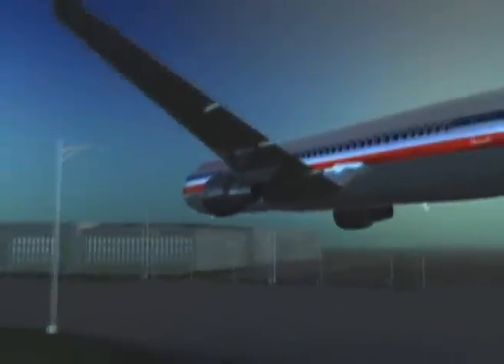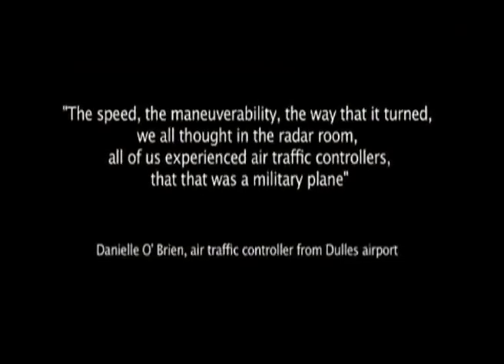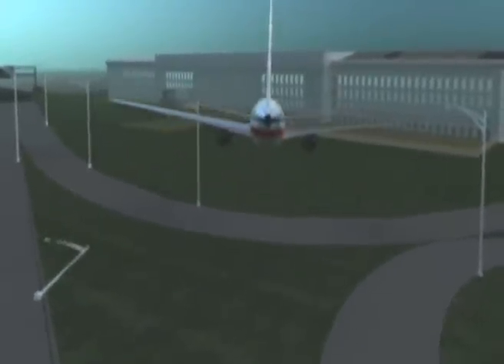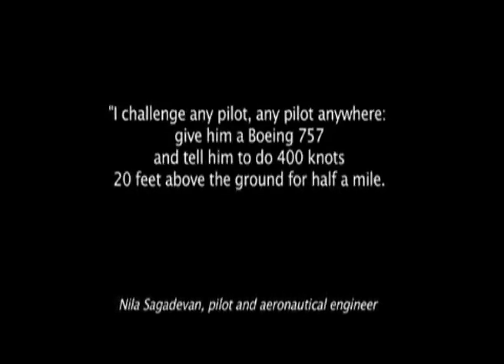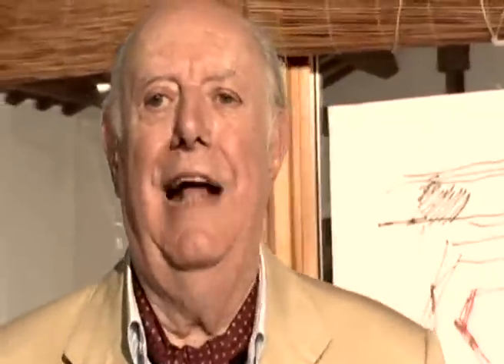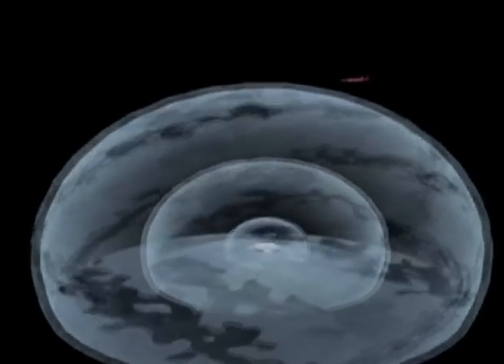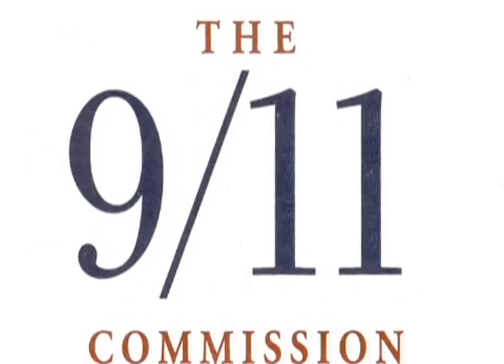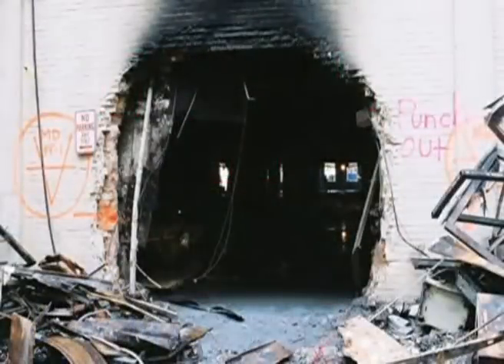Zero : An Investigation Into 9-11- part 5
More about the Pentagon attack and impossible flight patterns.

ZERO: An Investigation into 9/11, has one central thesis - that the official version of the events surrounding the attacks on 9/11 can not be true. This brand new feature documentary from Italian production company Telemaco explores the latest scientific evidence and reveals dramatic new witness testimony, which directly conflicts with the US Government's account.

Featuring presentations from intellectual heavy weights; Gore Vidal, and Noble Prize winner Dario Fo, the film challenges assumptions surrounding the attacks. In the words of the Italian daily newspaper, Il Corriere de da Sera, "What results is a sequence of contradictions, gaps, and omissions of stunning gravity."

The importance of this film can not be overstated. If its thesis is correct, the justification for going to war in Iraq is built on a series of outrageous lies.